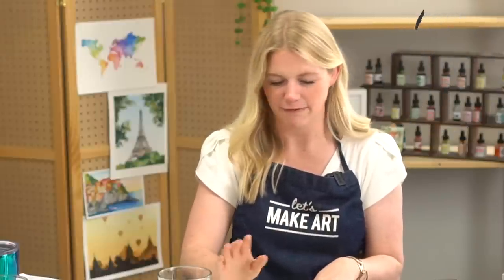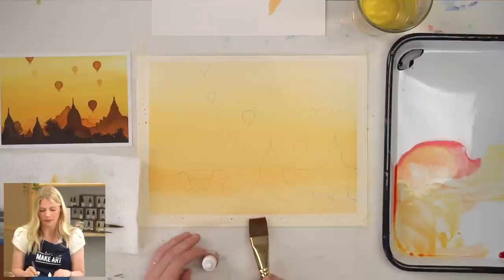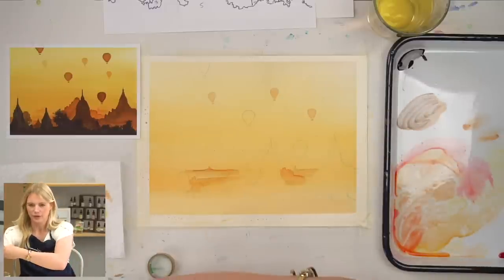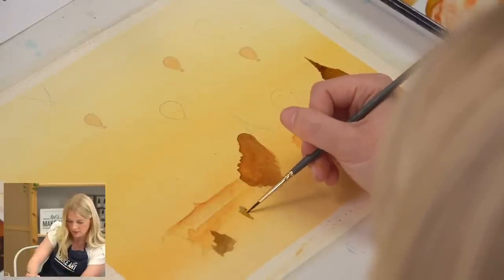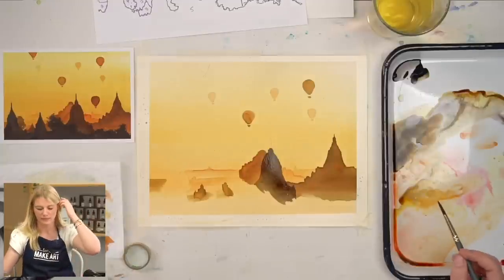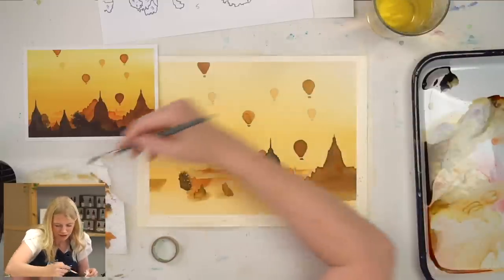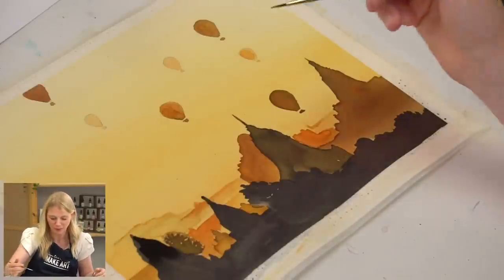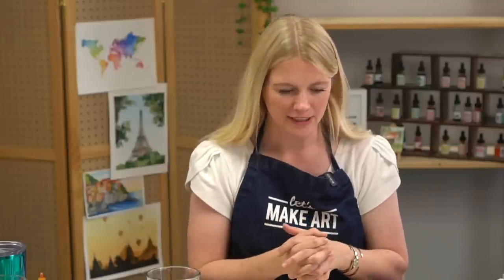Let's Paint South East Asia (Myanmar) | Watercolor Painting by Sarah Cray of Let's Make Art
Find all the watercolor art supplies (and the outline!) used to create the South East Asia (Myanmar) watercolor painting here ➝
Pick up the Wanderlust watercolor art box (filled with all the paint, paper, and instruction) here ➝

Join watercolor artist Sarah Cray for a project that takes us to Myanmar, located in South East Asia. Throughout this lesson, learn how to utilize atmospheric perspective to create depth in your painting. Keep in mind that as your painting travels through space, values get lighter!

Welcome to Let's Make Art! We began with the idea in mind to create an art supplies shop that empowers everyone to create. By combining hand-picked paint, paper, brushes, and so much more with expert-led art education, Let's Make Art is a wonderful start for watercolor painting, especially for beginners just starting out. Led by watercolor artist Sarah Cray, who has a flair for teaching both basic painting techniques and more advanced concepts in an achievable and accessible way, Let's Make Art is known for easy and fun art tutorials for all experience levels. Join us, and learn how to paint with watercolors at Let's Make Art!

00:00 - Welcome & hello
00:15 - Steps
01:01 - Supplies & paint colors used
1:22 - Transfer outline
03:23 - Oath
03:50 - Step 1: Paint gold wash layer
06:55 - Step 2: Paint background layer
11:47 - Step 3: Paint midground layer
23:00 - Step 4: Paint a second layer of midground
29:20 - a few extra buildings!
33:58 - Step 5: Paint foreground